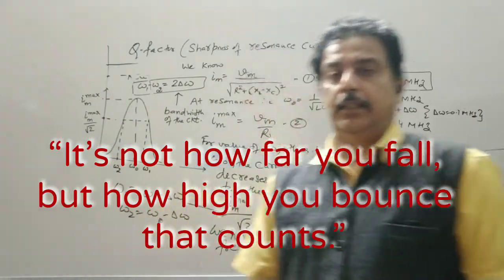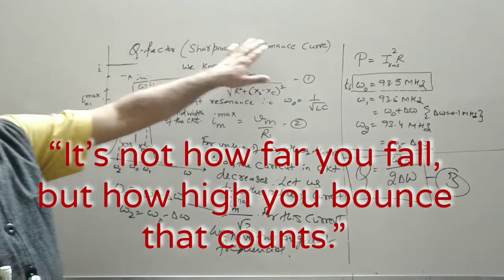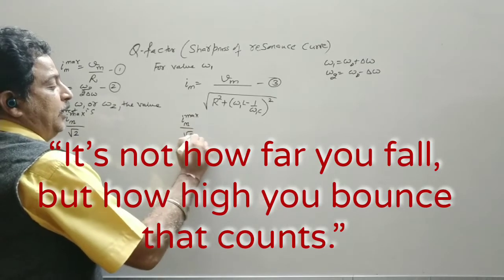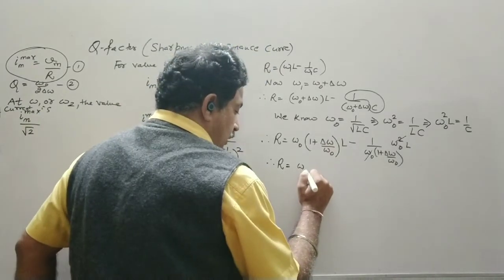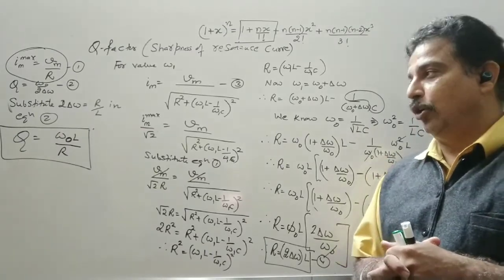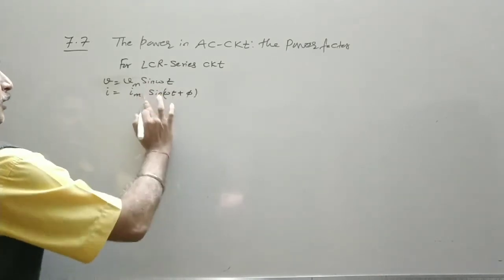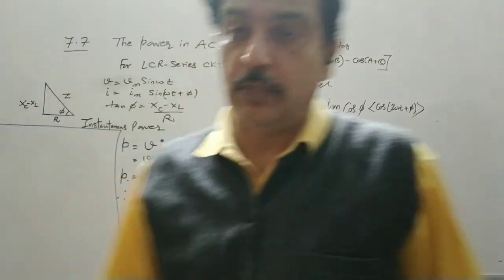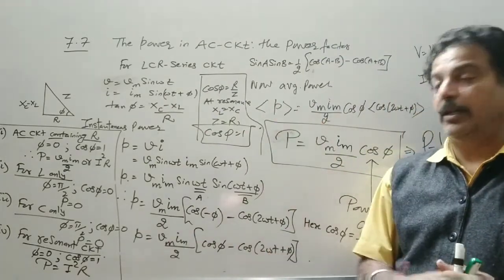7.6.3 Resonance Part -3 | CLASS 12 | LECTURE - 11 | CH -7 | ANIL NARANG